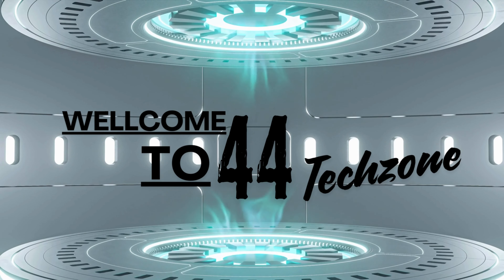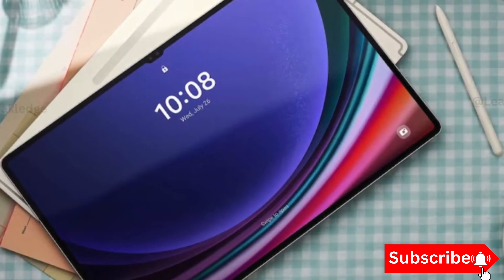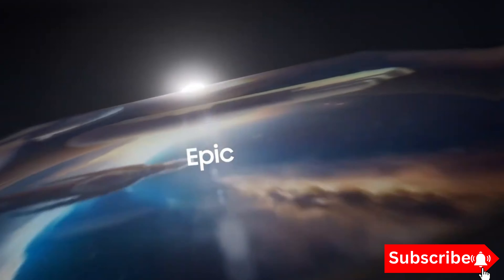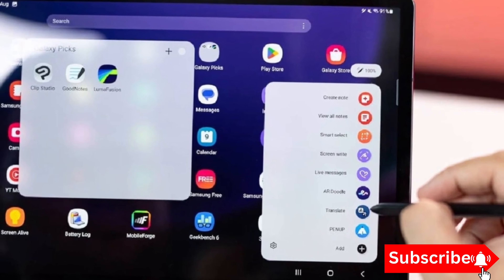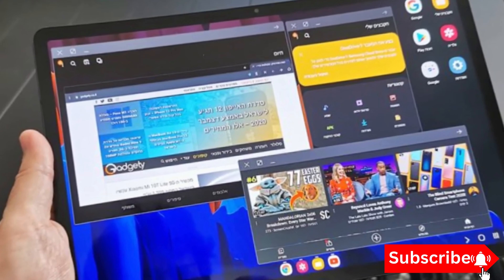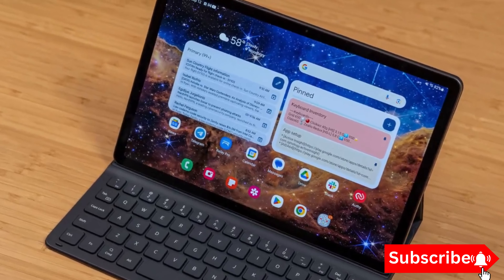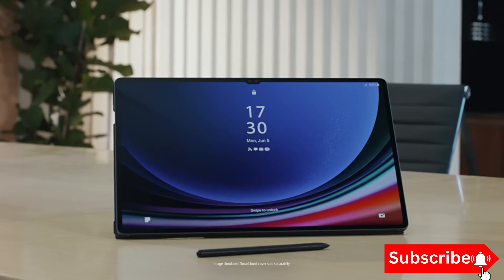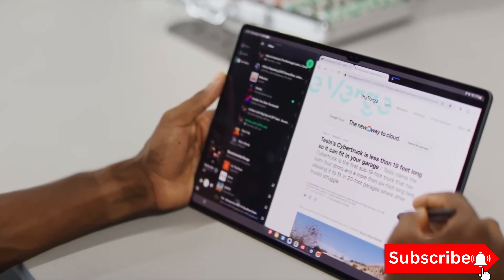The ULTIMATE Gaming Tablet? Galaxy Tab S10 Ultra Review & Unboxing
Dive into the world of gaming with the Galaxy Tab S10 Ultra! In this review and unboxing video, we explore the features that make this tablet the ultimate choice for gamers. From its stunning display to powerful performance, find out if this gaming tablet is worth the hype.